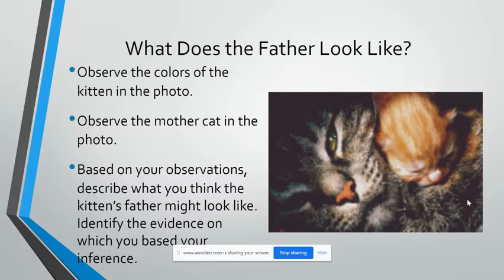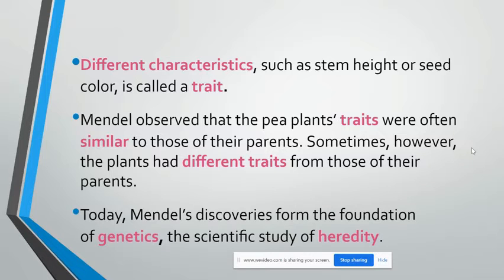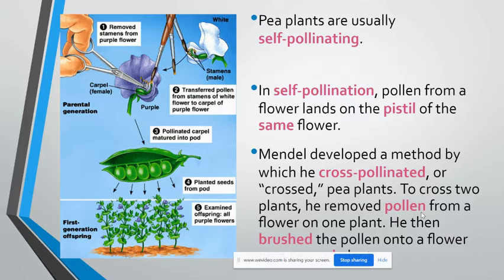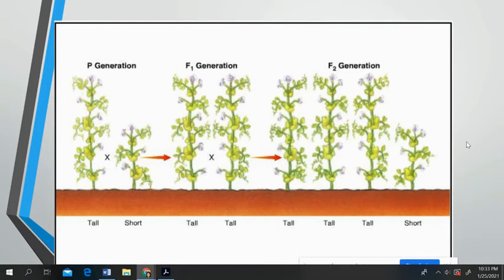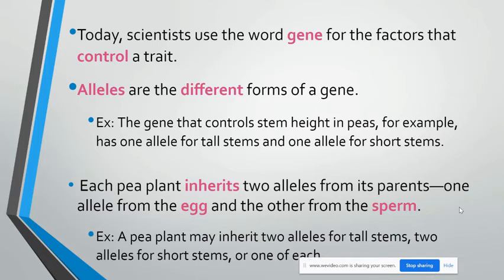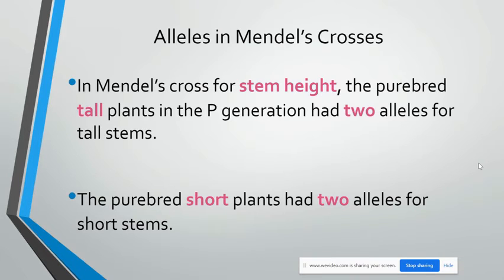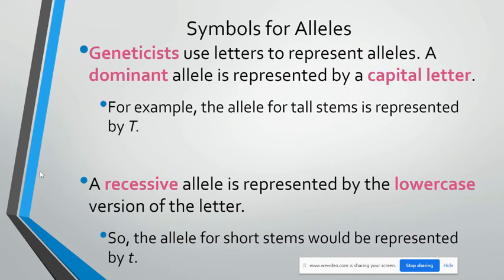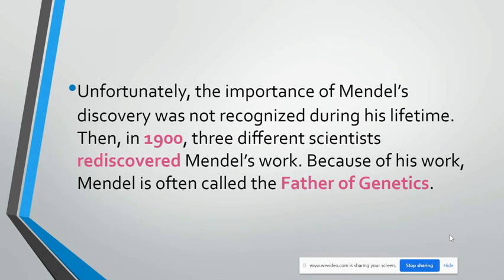Ch. 4.1 Notes - Mrs. Moose Reads